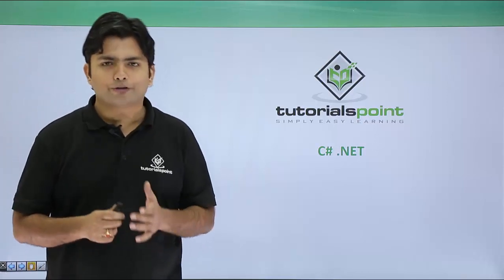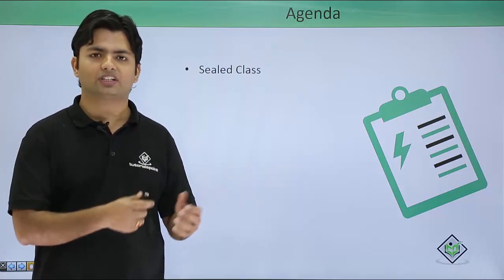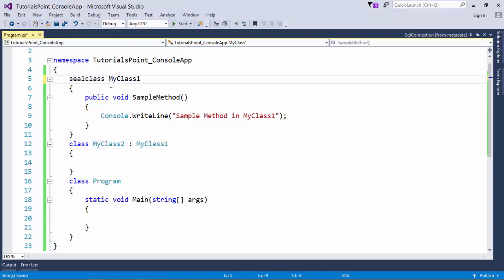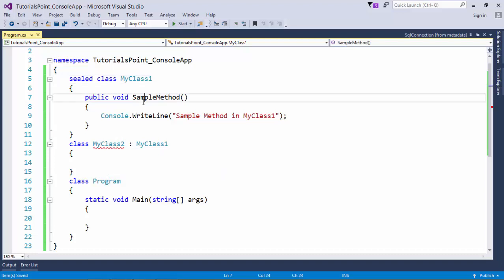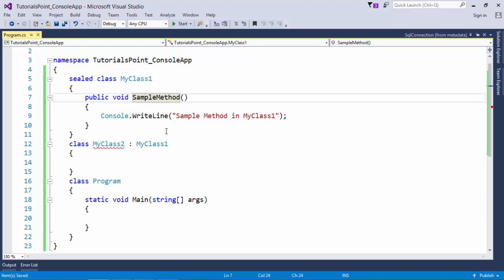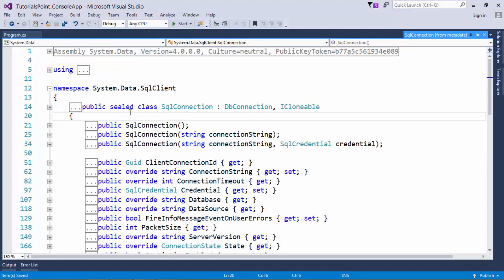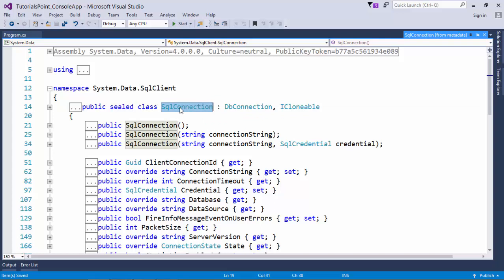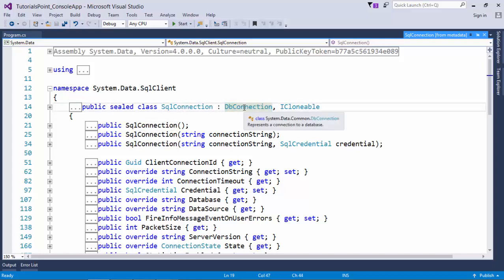C# - Sealed Class